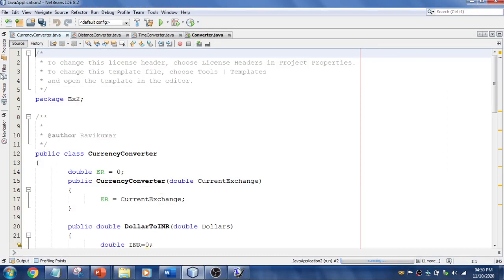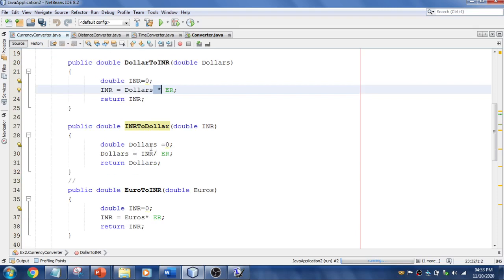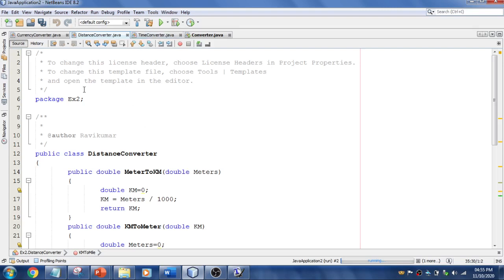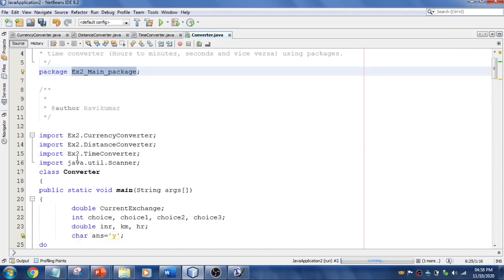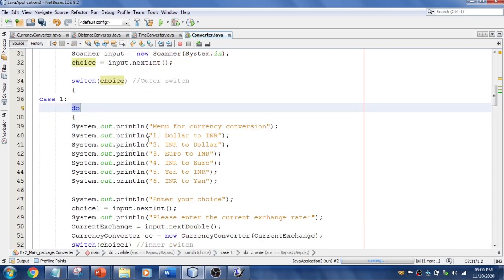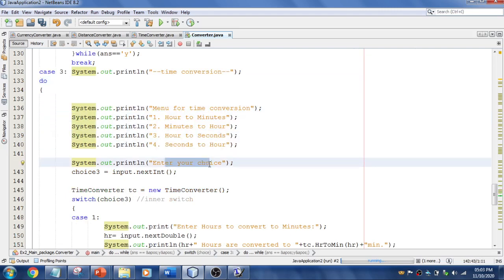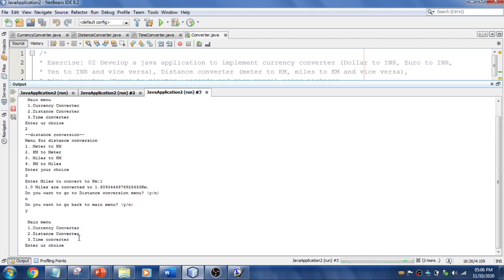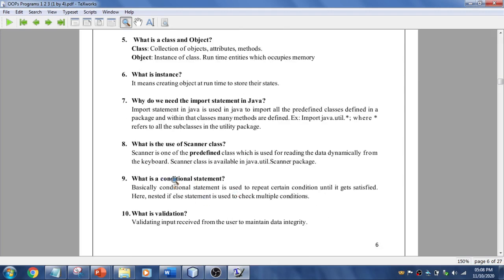#04 (Java Lab Ex 2) Currency Converter | Distance Converter | Time Converter | CS8383 | RK Keynotes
In this program, I have explained Currency Converter, Distance Converter, Time Converter java program using packages concept.